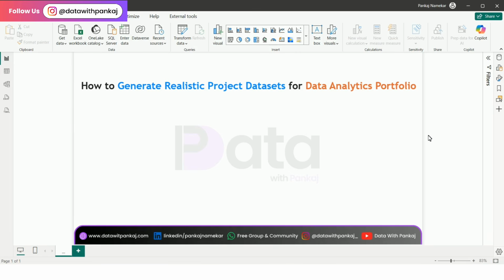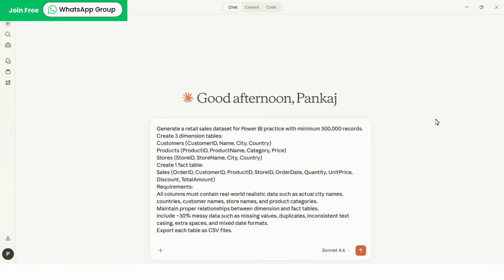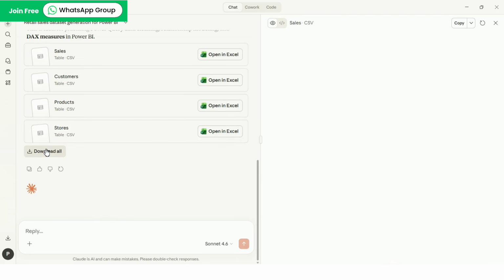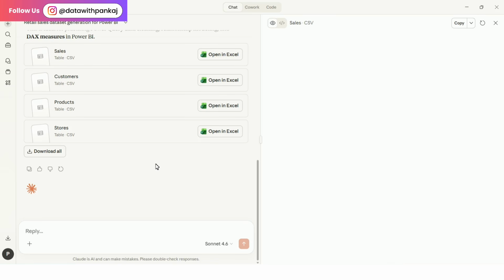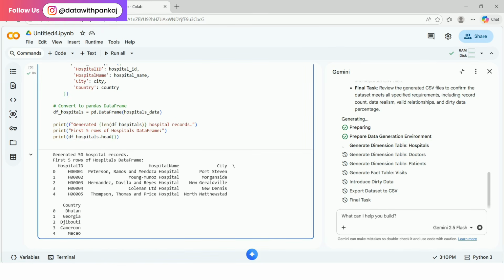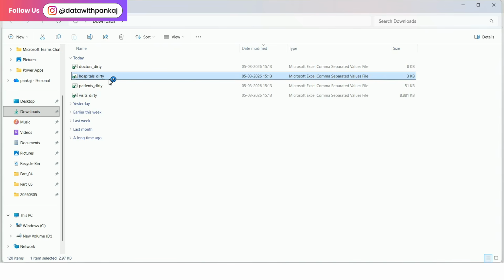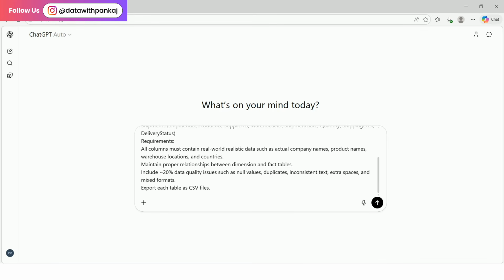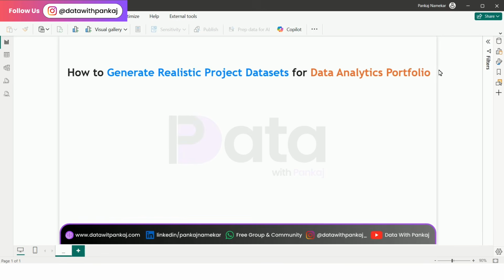How to Generate Real Power BI Datasets Using AI 🤯(ChatGPT, Claude, Gemini) better than 99% of People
Most people learning Power BI practice on fake or very small datasets, which is not how real companies work.

In this video, I’ll show you how to generate realistic Power BI datasets using AI tools like Claude, Gemini, and ChatGPT so you can practice with real business scenarios.

This method helps you create company-level datasets for Power BI dashboards, portfolio projects, and interview preparation.

Instead of searching for datasets online, you can now generate unlimited realistic data in seconds using AI.

If you want to build real Power BI projects that impress recruiters, this trick will help you practice with realistic business data models and reports.

power bi datasets
real power bi datasets
power bi dataset for practice
power bi project datasets
generate datasets using chatgpt
power bi ai dataset generation
power bi portfolio projects
real world datasets power bi
data analytics datasets
power bi dashboard data